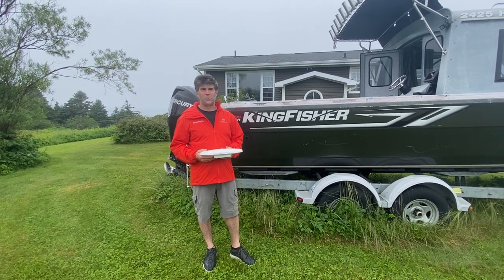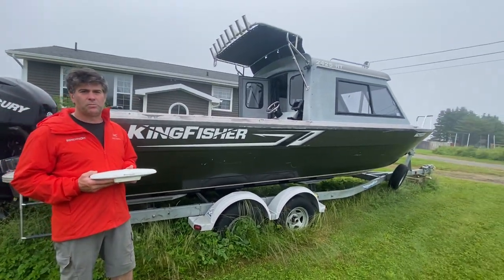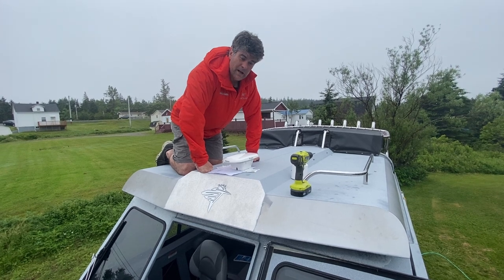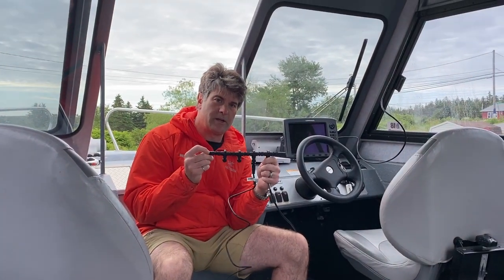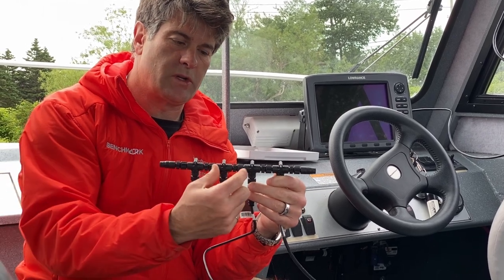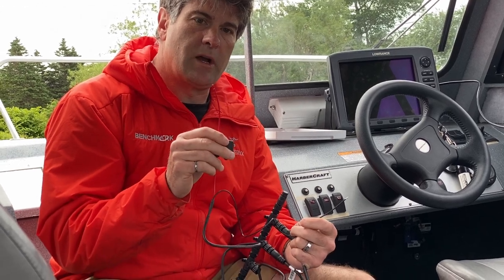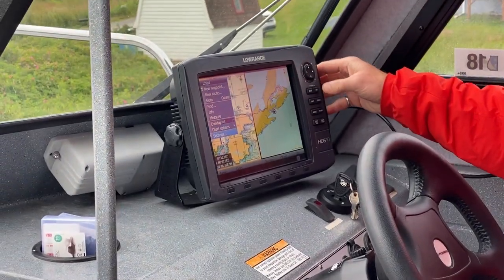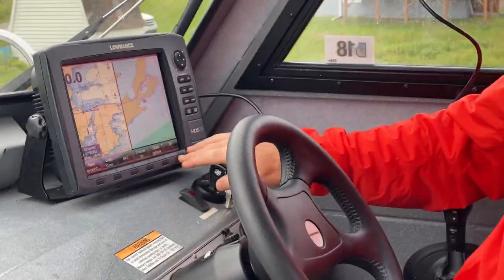Hemisphere How To: Hemisphere Vector Antenna (V200N) | Bench Mark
In today's video, Rene from Bench-Mark installs a Vector V200N on a pleasure craft. The Vector V200N is designed to give you real time heading and position and can easily be integrated into any existing navigation system.